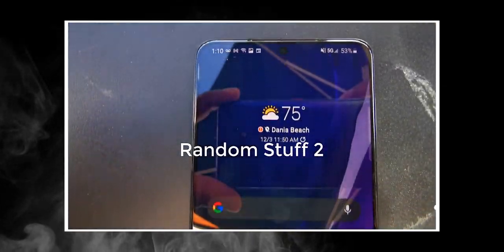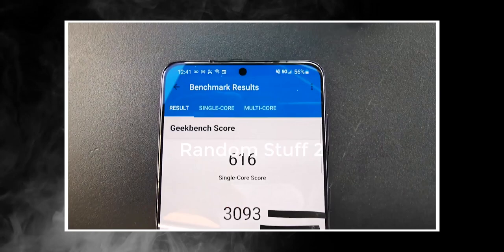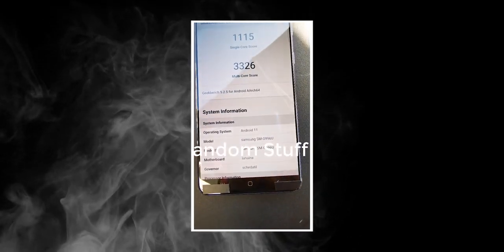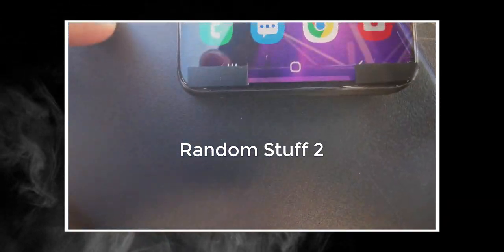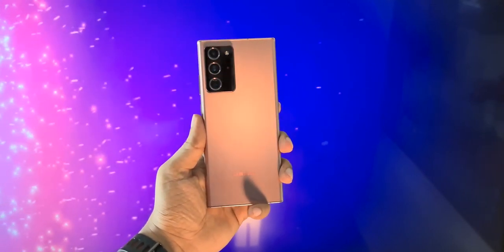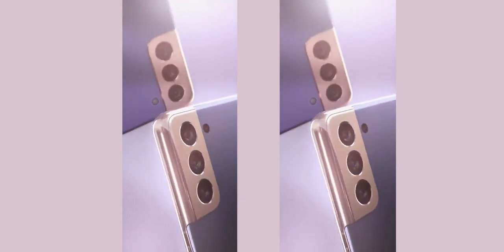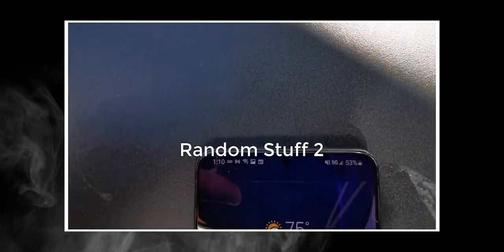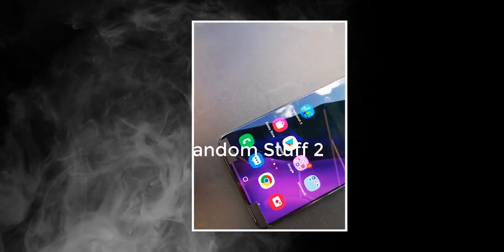Galaxy S21 Plus - HANDS ON VIDEO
Samsung Galaxy S21 Plus has been shown in a detailed hands on video that reveals the full design of the handset. Samsung has equipped some razor-thin bezels on all the Galaxy S21 handsets including the Galaxy S21 Ultra taking the screen to body ratio to a whole new level. Samsung will unveil the handset on January 14th.